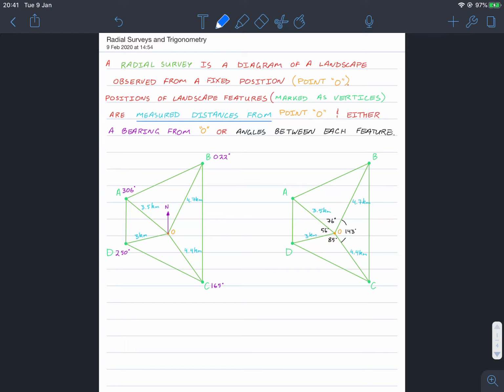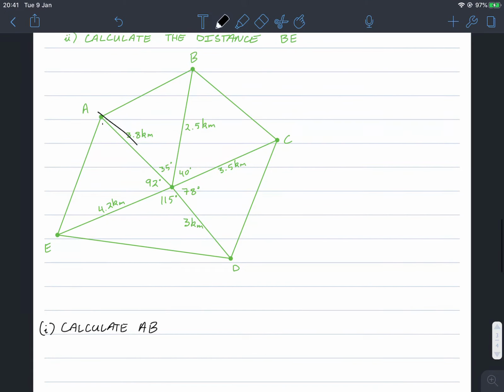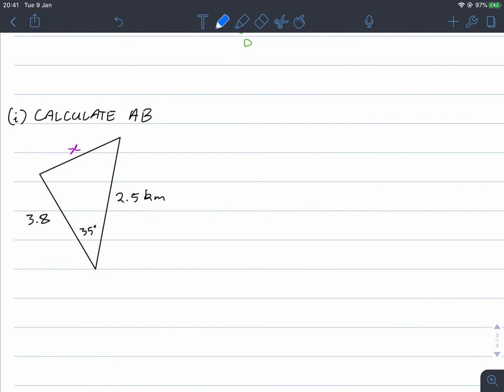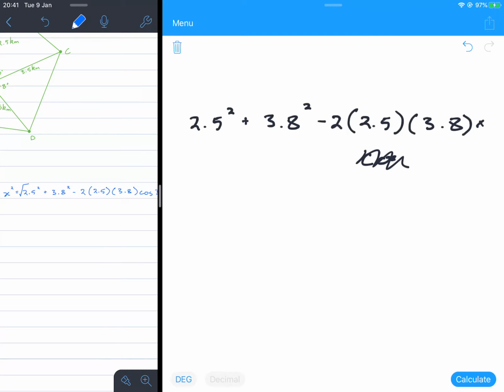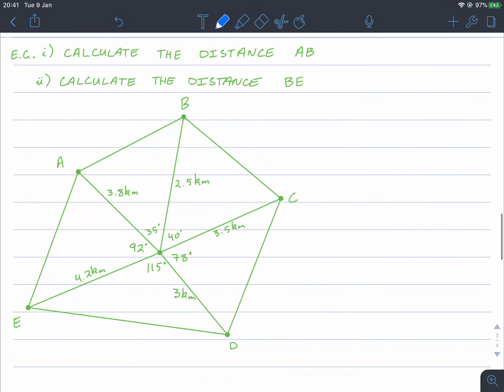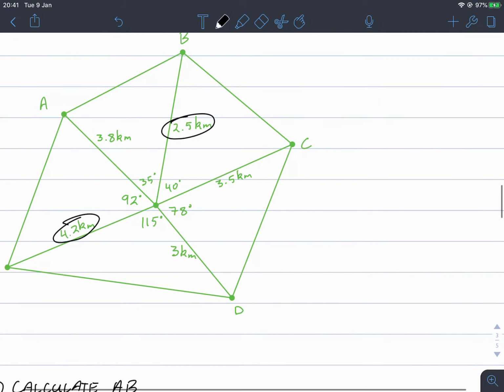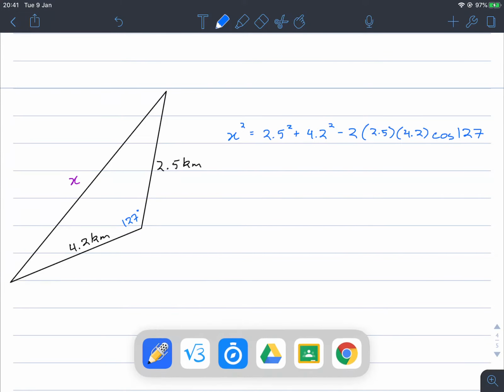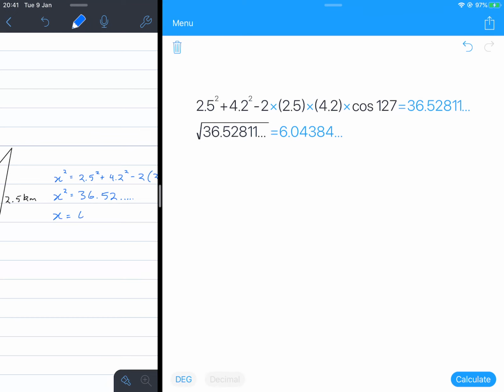Radial Survey 2